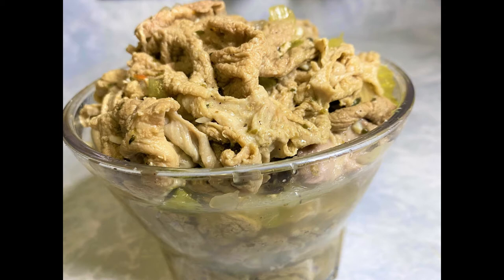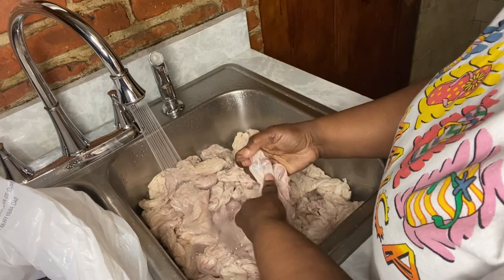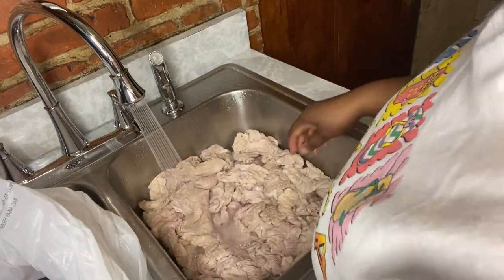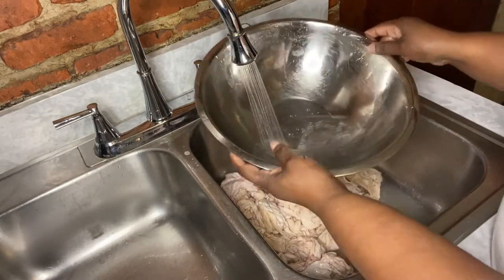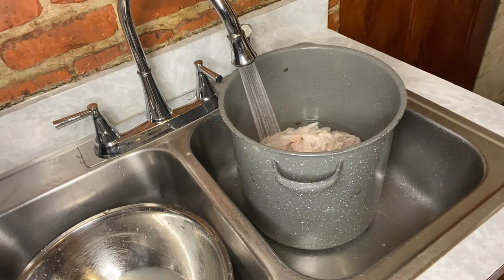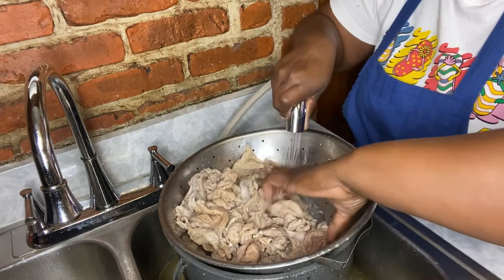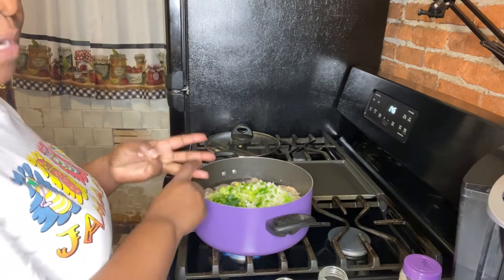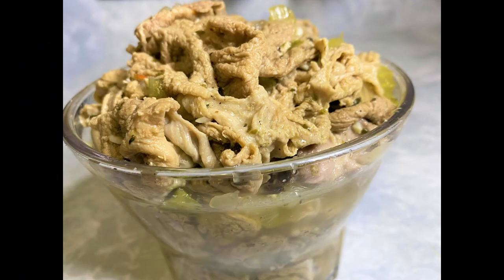How To Clean And Cook Chitterlings | Step By Step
In this video I will show you how to clean and cook chitterlings step by step. In fact, I'm demonstrating how to clean Aunt Bessie's chitterlings. Whether you buy them pre-cleaned or not you still need to clean your chitterlings before you cook them.

Ingredients:
3 bags pre-cleaned chitterlings
1/4 cup apple cider vinegar
1/2 cup each: onions, green peppers, celery
3 tsp minced garlic
1 tsp each: oregano and thyme
1/2 tsp red pepper flakes (crushed red pepper)
2 bay leaves
1 cup apple juice
Optional: onion and garlic powder
Salt / Pepper to taste: start off with 2 tsp salt and 1 tsp black pepper
Adjust your seasoning after 2 hours of cooking
These will cook for about 4 hours